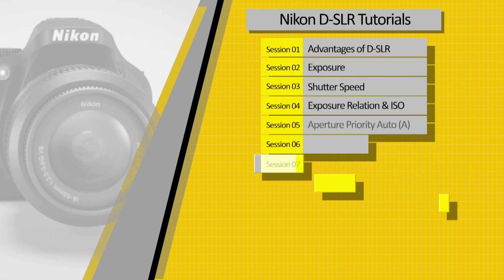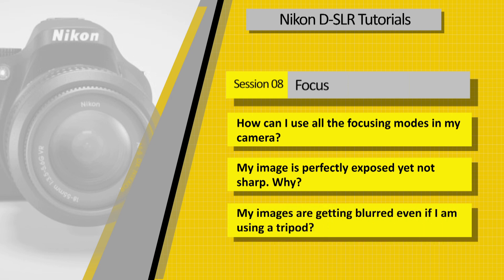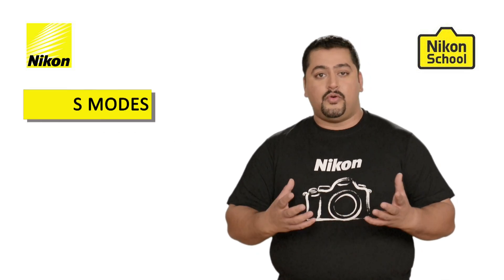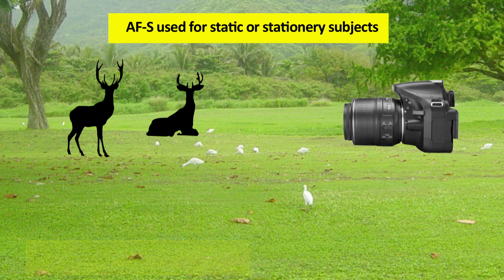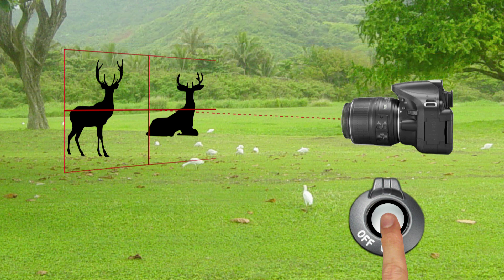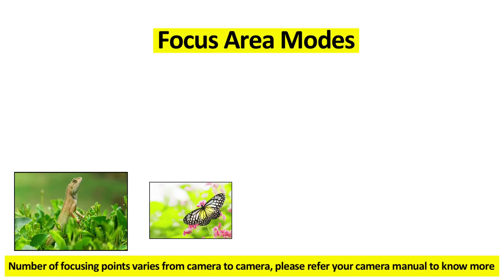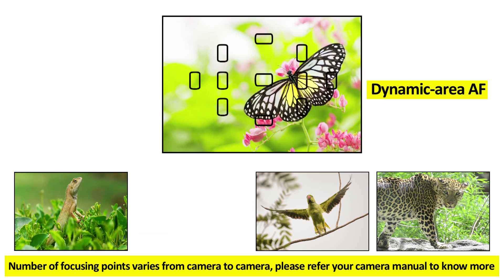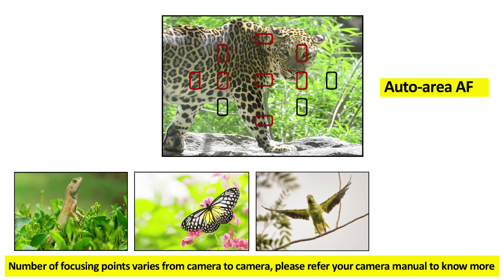Nikon School D-SLR Tutorials - Focus - Session 8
In the eighth session of the Nikon D-SLR Tutorials we help you master Focus. With control on the focus and focusing modes you can produce sharper images enabling you to see details in your images. Watch and learn!

Nikon Offers:
1. DX D-SLR Kit + Lens Combo Offer. Just Pay Rs. 8,990 & Get One More Lens Of Your Choice*

2. Save Rs. 55,990* When You Buy D800E/D800/D610 + NIKKOR 24-120MM F/4G VR. T&C Apply*